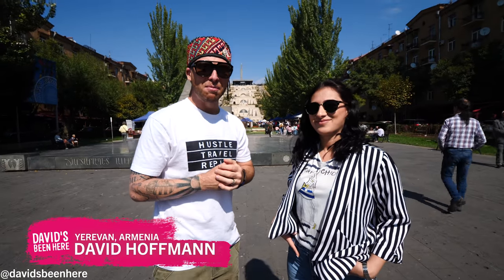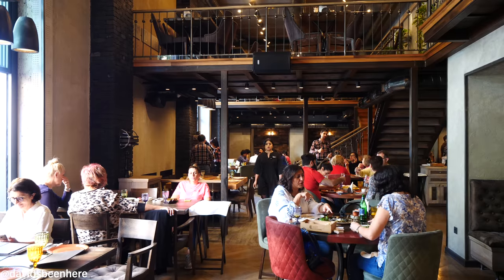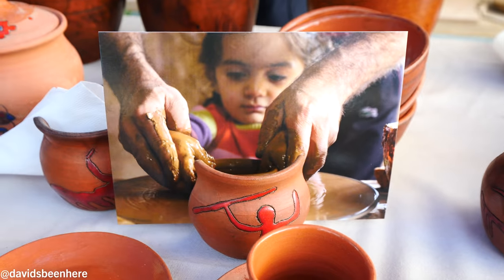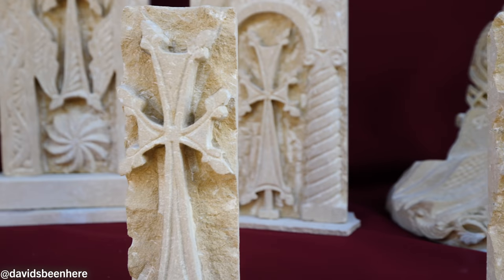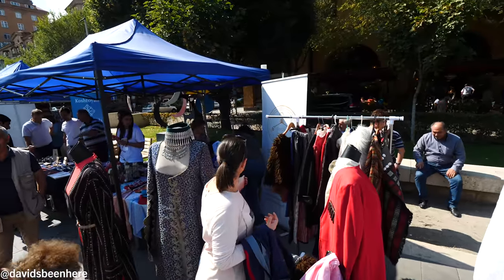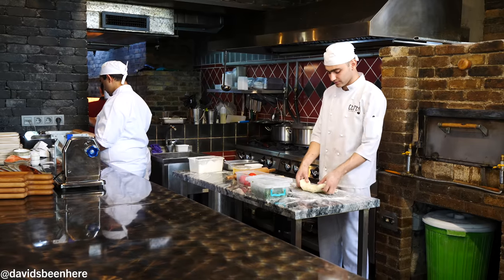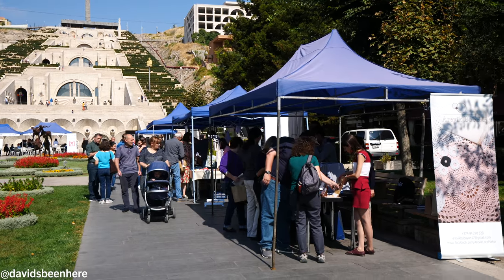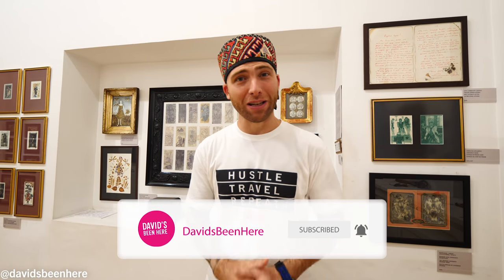Phenomenal ARMENIAN FOOD at Sherep Restaurant - Citrus Lamb, BBQ Fish & Lavash | Yerevan, Armenia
My second full day in Armenia continued in the capital city, Yerevan. Come along with me as I try Armenian food at Sherep Restaurant, including citrus lamb, BBQ fish, and lavash in Yerevan!

My adventure began with my friend Vanuhi from Armenia Travel at a handicraft market. Right off the bat, I saw handmade jewelry, handmade and hand-painted clay cups, and large wine jugs.

Further on were wooden crafts. I saw a man carving the Armenian alphabet and designs of grapes and crosses in a piece of stone. His work was beautiful and time-consuming!

Then, I met some clothing makers, who let me try on a red jacket. Next were crafts from Gyumri, the second-largest city in Armenia. There was a lot more to see, but I was starving, so we headed over to Sherep Restaurant!

After 5 minutes, we arrived there. It’s a fancy, modern restaurant and is the first in Armenia with an open-air kitchen.

I ordered a glass of wine; 3 types of Armenian bread; a cheese board with figs, walnuts, string cheese, and three other cheeses; veggies wrapped with eggplant; a fresh herb salad; and a greens and meat salad.

I liked the semi-sweet wine and loved the grilled veggies wrapped in roasted eggplant. The peppers and carrots inside were almost caramelized. It was phenomenal, oily, a little sweet, and had so many different flavors!

Next was the salad with veal, sweet walnut sauce and cheese. It was fresh and crunchy, and I loved the tenderness of the veal. The cheese was really nice as well. It was light and gamy!

Up next was the cheese plate! The lavash was so great with the walnut and different cheeses. It was so good! I followed it with a nice fig!

Next was baked lamb, which was citrusy and had orange zest on it. I guessed that it was cooked in an orange sauce as well. It was super fresh and I could tell it had never been frozen. I loved the fat on it. It was so tasty! It came with citrusy mashed potatoes, which were different but good!

Then, I started on the trout. I had to be careful of bones and spines, so I dug through it and picked them out. The trout was so buttery! It was a phenomenal trout! I ended the meal with another phenomenal red wine. It was full-bodied, sweet, and fruity!

After lunch, we headed back out to Sergei Parajanov Museum.

Sergei Parajanov was a controversial Soviet film director whose cinematic style broke away from Soviet Realism, the only sanctioned artform in the USSR. He was imprisoned many times due to his controversial work, lifestyle, and behavior.

The museum was founded in 1988 and showcases another side of his artistry: his plastic artwork! On the first floor are pieces dedicated to his family, and on the second are pieces he made from broken pieces of china, beads, shells, and more. There’s also a movie hall where you can see clips from his films. The next part of the museum shows his furniture, and the final area contains artwork he created while in prison.

It’s a beautiful museum. One of my favorite pieces was his elephant made from his friend’s luggage! The Soviets couldn’t imprison him for having an open mind, so they put him in jail for being gay instead.

Parajanov was a genius! He was a filmmaker and also did glass work, clay work, silver work, and more. The glass work was really impressive. I saw three different fish he made from glass, a representation of a flower, and more. He also wrote and drew on dishes after a dinner party!

I hope you enjoyed coming with me to have Armenian food at Sherep Restaurant in Yerevan!

About Me:

My name is David Hoffmann. For the last decade, I have been traveling around the world in search of unique culture, food, and history! Since starting David’s Been Here in 2008, I have traveled to over 1,100 destinations in 76 countries, which I welcome you to check out on my YouTube channel, travel blog, and social media sites.